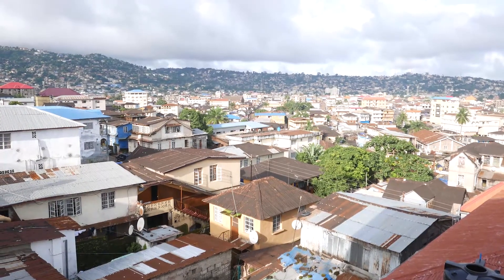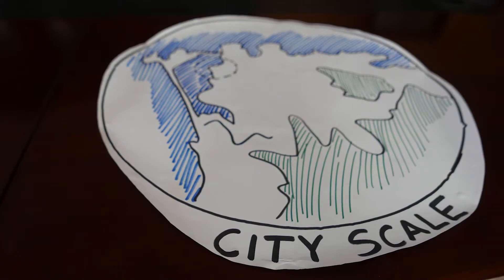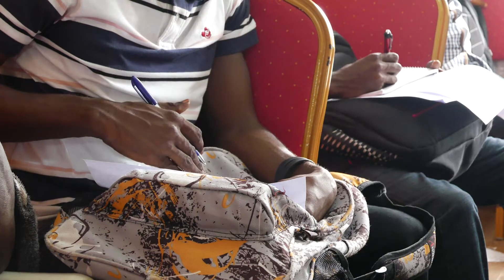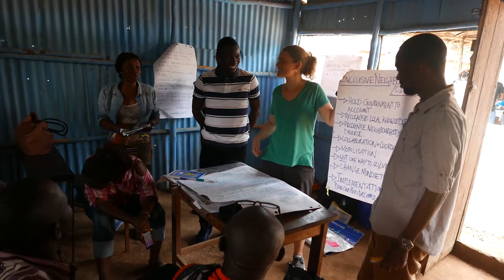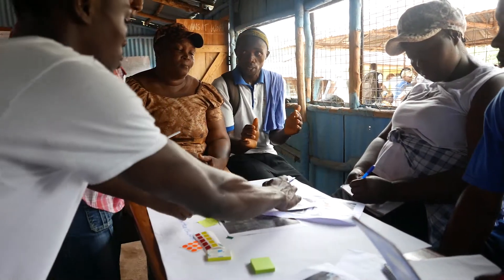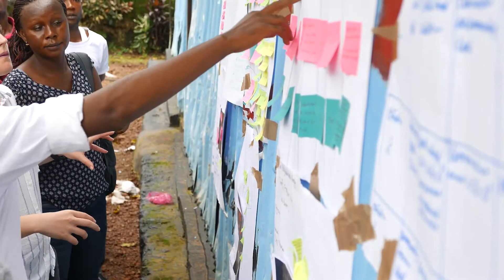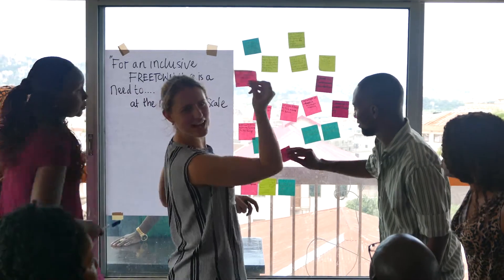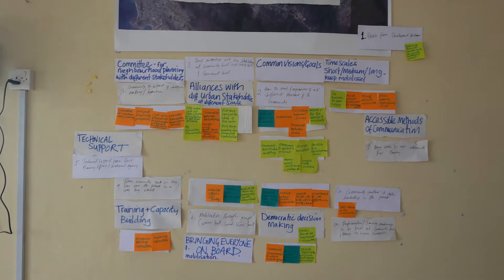'Change By Design' workshop ASF-UK and Sierra Leone Urban Research Centre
This is the story of the 'Change By Design' pilot workshop, undertaken in Freetown, Sierra Leone by the Sierra Leone Urban Research Centre and ASF-UK in August, 2017. It was held in the informal settlement of Cockle Bay, with participants from this and other communities in Freetown. The aim of the workshop was to see how actions at 3 different scales - home, neighbourhood and city - could bring about a more inclusive Freetown.